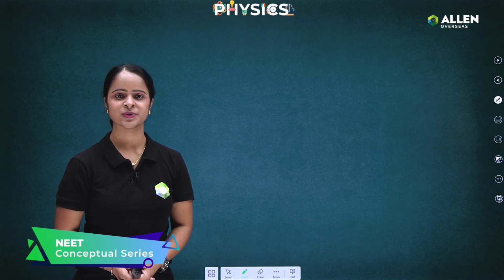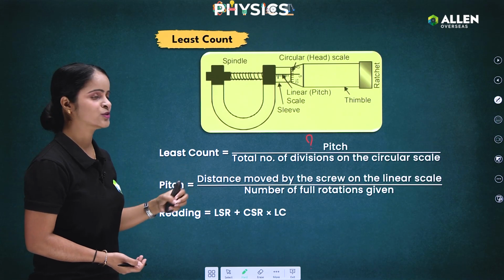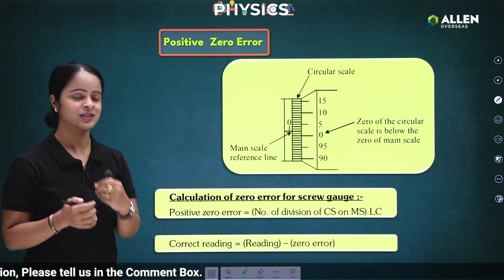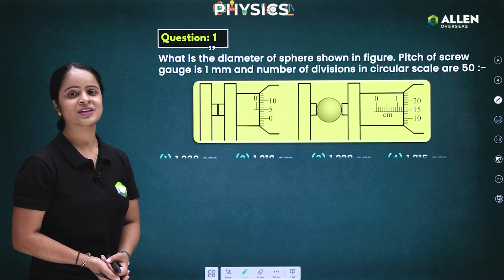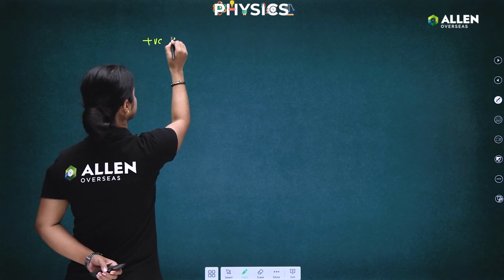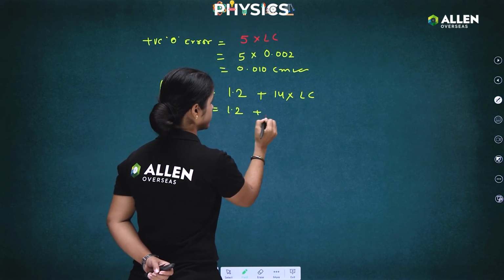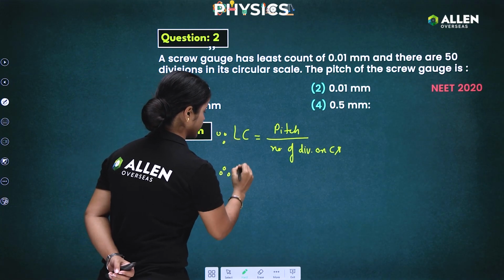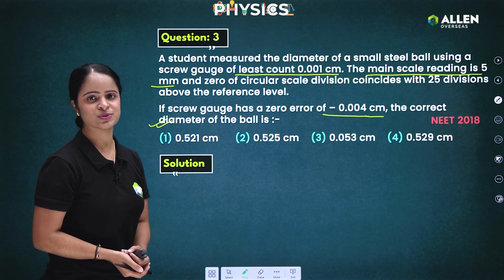Screw Gauge: Concept & Problems | L 4 | Units and Measurements | NEET 2023 | ALLEN Overseas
In this video, we're going to discuss 'Screw Gauge' from 'Units and Measurements' under the series of NEET 2023 Conceptual series. This academic series is going to boost your knowledge experience and skills to crack the NEET 2023  exam. It contained units and measurements class 11 allen, units and measurements class 11 questions, screw gauge reading and screw gauge questions neet.

If you're looking for screw gauge problems neet, or screw gauge reading then this video is really helpful for you to understand the use of a micrometer screw gauge. We have explained, how to measure diameter of a wire, screw gauge advanced questions and screw gauge questions class 11.

Each video represents important topics for neet 2023. If you're looking for neet 2023 crash course, physics neet crash course 2023, neet 2023 important topics, neet 2023 important questions, neet 2023 important chapters then this series will definitely be helpful for you.